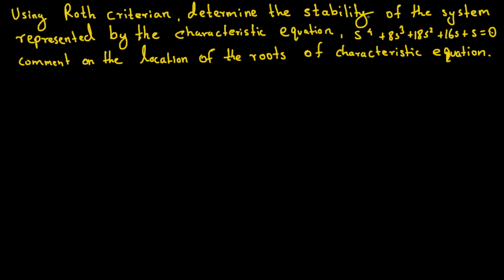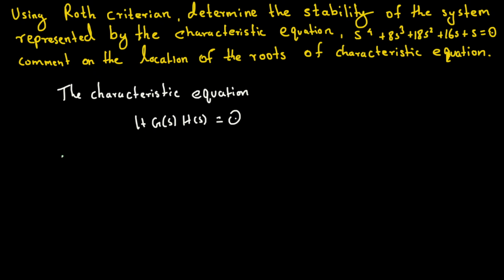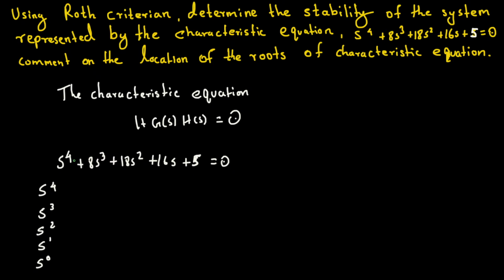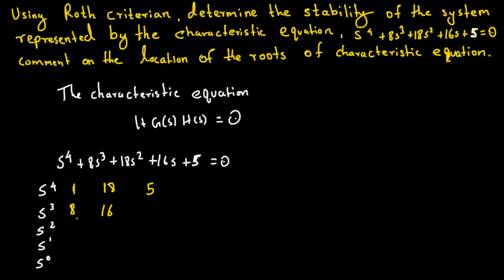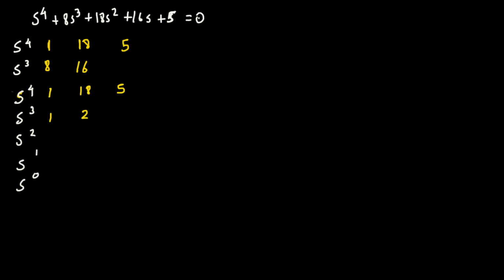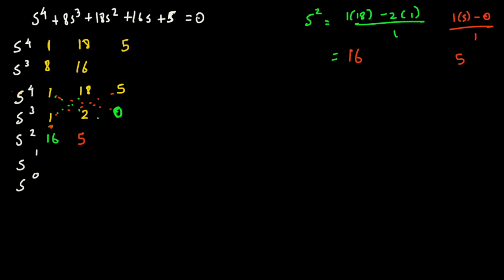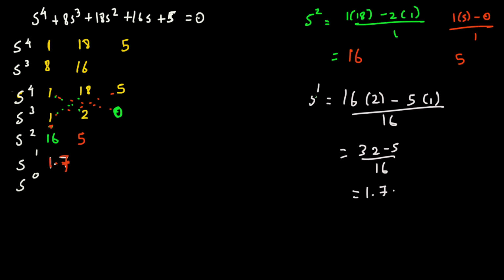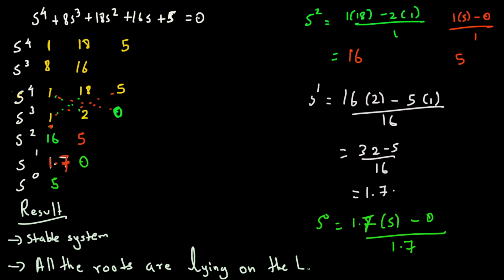Stability calculation using Routh criterion problem (1) in control systems.